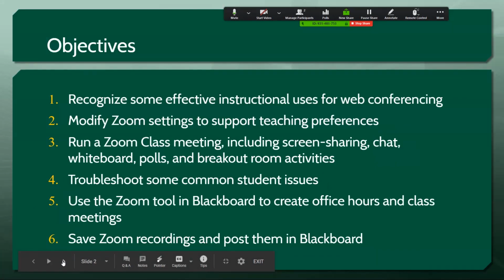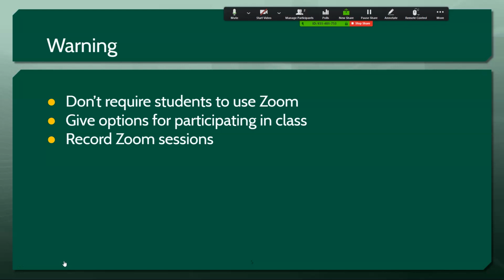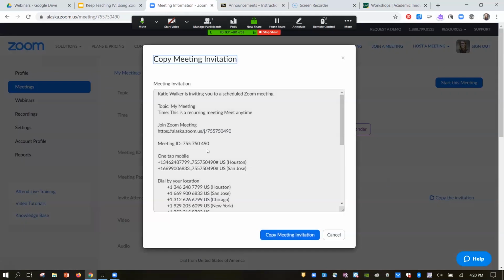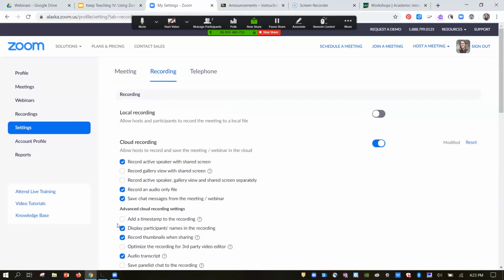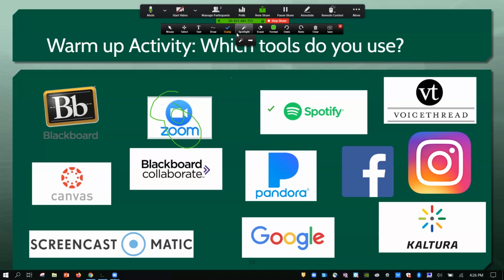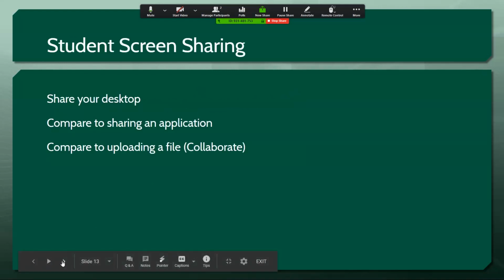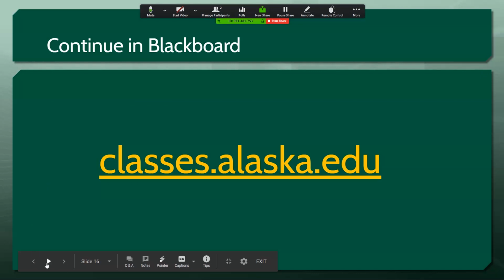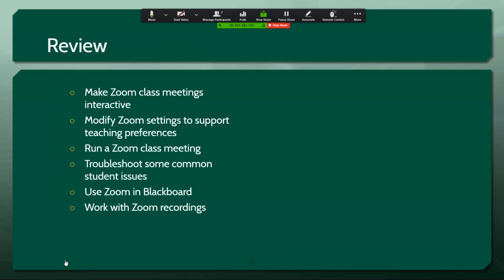Using Zoom Web Conferencing to Teach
Addresses live interactive instruction with Zoom, Zoom features, and best practices that faculty members may use to set up office hours and facilitate class meetings.

Designed and delivered by Katie Walker (Instructional Designer).